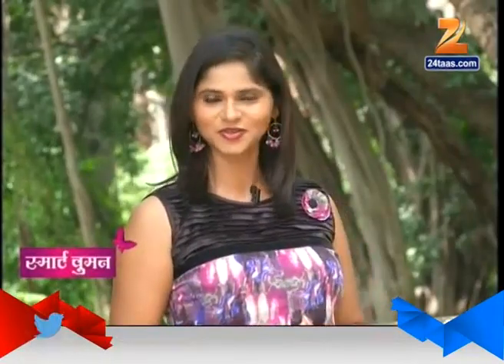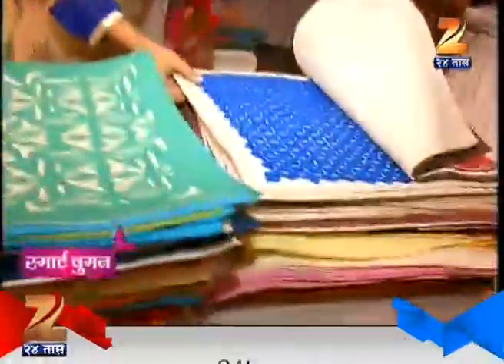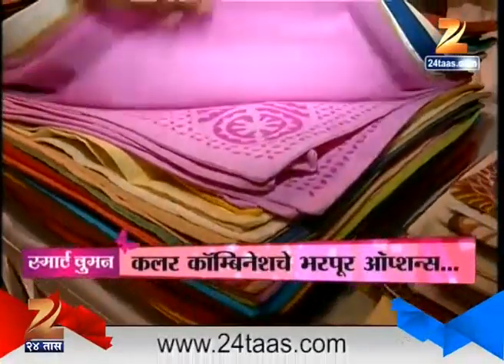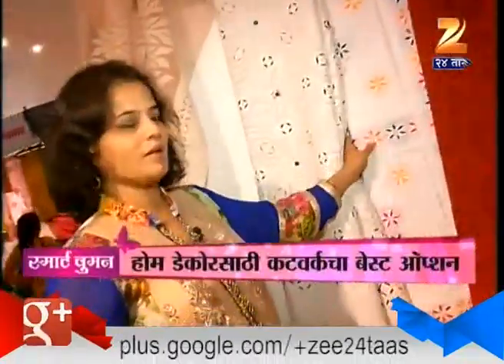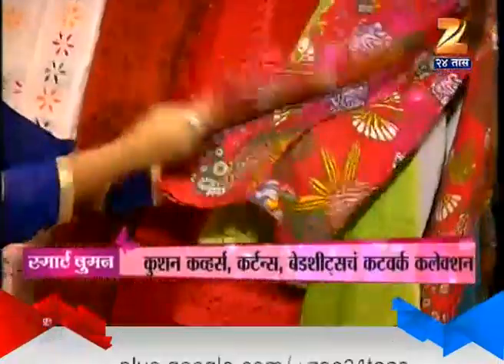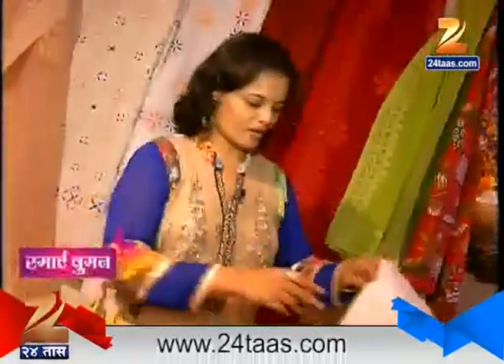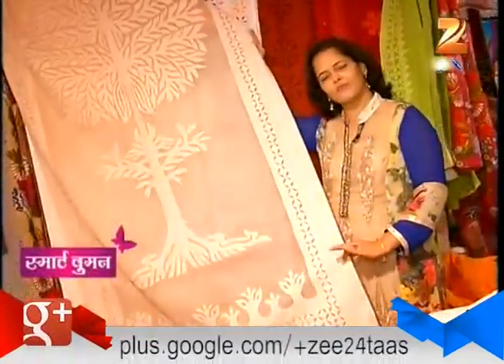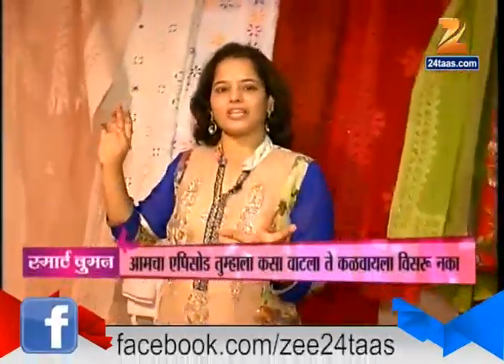Smart Women : Cut Work Collection 10th September 2015